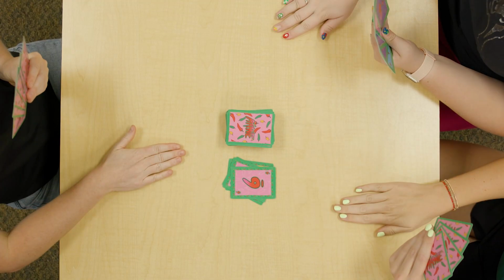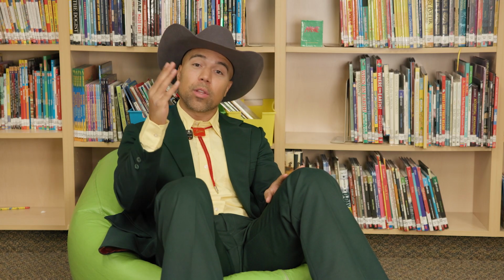How to Play Pikante (the card game)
Pikante (the card game) official rules

The 4 card - silence

If a “4” is played then the entire group must be silent. The first person to speak must take 2 cards. If a person speaks before another “4” is played, then the silence has been broken and the group can continue to speak. The person who spoke must draw 2 additional cards. Playing another “4” card, during the silence, and before someone speaks also breaks the silence.

The 6 card - slap the table

If a “6” is played then the whole group must slap the table. The last person to slap the table must draw 2 additional cards. The slap MUST be audible or it doesn’t count. If 2 or more people slap last at the same time then - “rock, paper, scissors” will determine who will pick up 2 additional cards. Rock, Paper, Scissors must continue until there is one loser. Only one person may draw the 2 additional cards.

The 8 card - option to switch hands with another player

If an “8” card is played the player who has played the “8” has the option to switch their hand with another player. The player who played the “8” must declare with whom they are switching before the next card is played or they lose the option to switch their hand. The declaration can be verbal or non-verbal.  If the player who played the “8” declares that they want to switch hands with you before another card is played then you must switch hands

The Switch Up! card

When you play the “Switch Up!” card you  MUST call out and switch the play color

The Other Way card

When you play the “Other Way” card the direction of play reverses

The Skip card

When a skip card is played, the person who follows the player who played “skip” forfeits their turn and the person following the skipped player in the rotation plays instead

Anytime Play

At anytime, regardless if it is your turn or not, if you happen to have the same exact matching card (symbol & color - “Switch Up!”, “+5”, “+2”, “skip”, & “other way” cards included) as the one that has just been laid down you may play your exact matching card out of turn. After playing your exact matching card the next order of game play continues from you to the player next to you.

Options if you do not have a card to play during your turn

If it is your turn and you do not have card in your hand with a matching symbol or color then you may either pick up two cards and forfeit your turn, or you may make a mid turn card request play.

Mid Turn Card Request Play

If it is your turn and you do not have card in your hand with either a matching symbol or color then you may request a card from from the group. You make this request by quickly tapping your fingers one at a time on the table while moving your hand side to side. After this motion has been played then anyone in the group may offer you ONE card face down. These players have the option of being either honest or dishonest. If you select a card from someone in the group and it is playable then you may immediately play it, and game play moves onto the next person. If the person you select a card from was being dishonest, and the card is not playable then you must keep the card, pick up two additional cards from the deck, and forfeit your turn.

2 cards left - Yelling out “Mild”

When you have 2 cards left you must exclaim “Mild”. If someone says “Mild” before you (in reference to your hand), you must pick up 2 additional cards. If you reach “Mild” during a period of silence you must signify “Mild” with the “Mild” hand motion. To achieve the correct “Mild” hand make the “so-so” hand gesture.

1 card left - Yelling out “Medium”

When you have 1 card left you must exclaim “Medium”. If someone says “Medium” before you do (in reference to your hand) you must pick up 2 additional cards. If you reach “Medium” during a period of silence you must signify “Medium” with a hand motion. To achieve the correct “Medium” hand motion simply wipe your hand, palm facing out, across your forehead.

Winning - Yelling out “Pikante”

As you place your final card down you must exclaim “Pikante”. If someone says “Pikante” before you do you must start over with  6 cards.

Mistakes

All mistakes played in Pikante result in having to pick up 2 additional cards.

For example:

- If you play out of turn - 2 cards
- If you play the wrong card - 2 cards
- If you call Mild, Medium, or Pikante on someone when they if fact do not have that many cards - 2 cards
- If you show your card - 2 cards
- If you offer a card before someone requests a card during a “mid turn card request play”